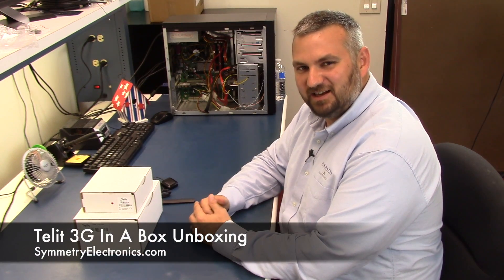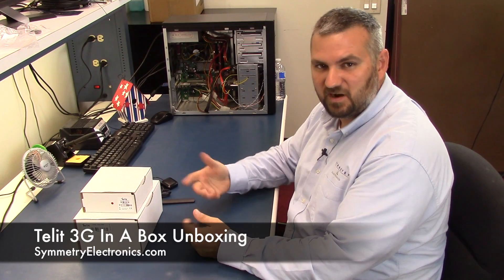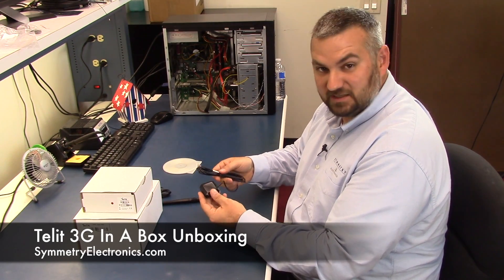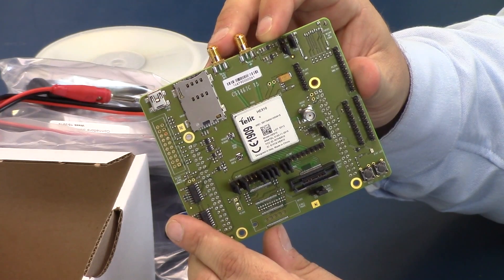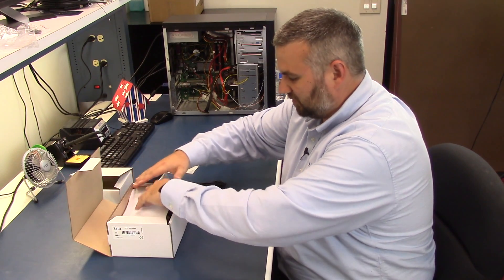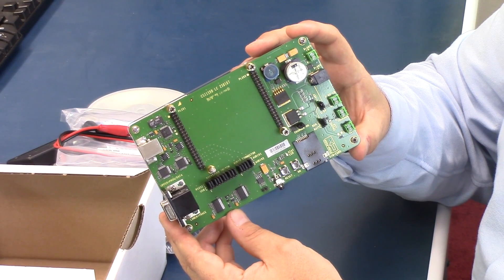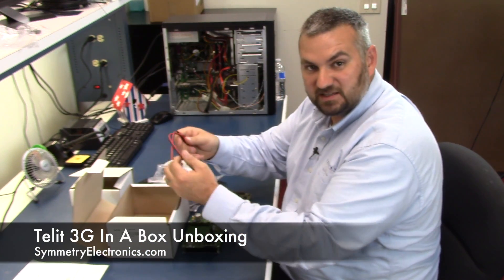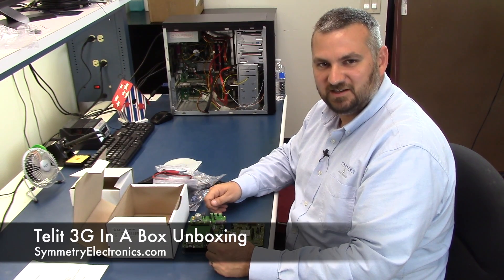Telit - HE910 3G In-A-Box Development Kit Unboxing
Complete 3G  cellular M2M development kit, 3G-IN-A-BOX kit is based on the Telit HE910 3G HSPA+ module. This kit contains everything you need to start your cellular design.

The HE910 modules are small, lightweight, low power consumption and RoHS compliant devices which combines the access to digital communication services in GSM, GPRS, EDGE, UMTS and HSPA networks with Land-Grid Array (LGA) form factor. The HE910 module has an Optional GPS functionality.